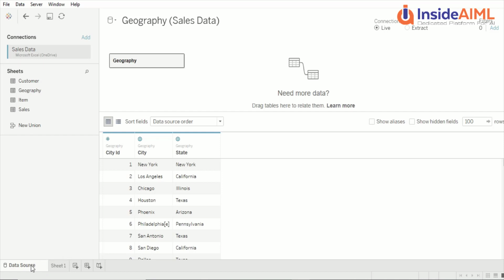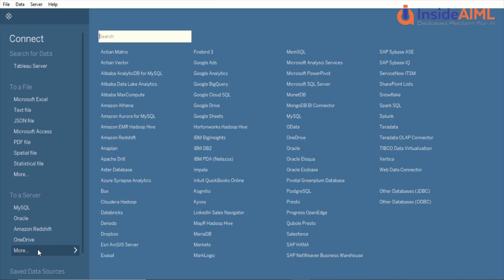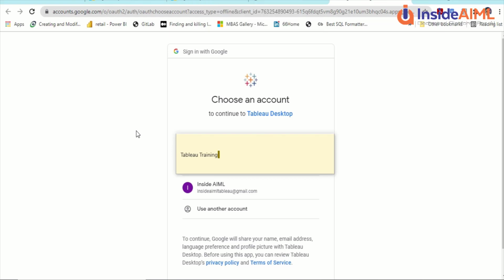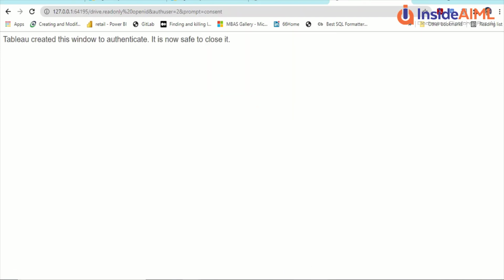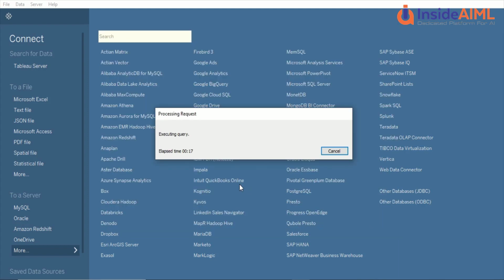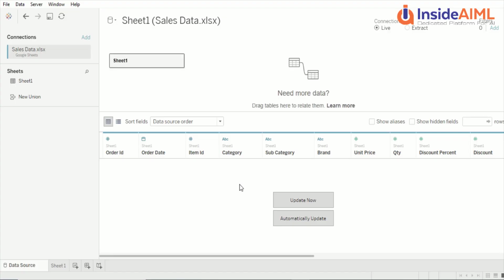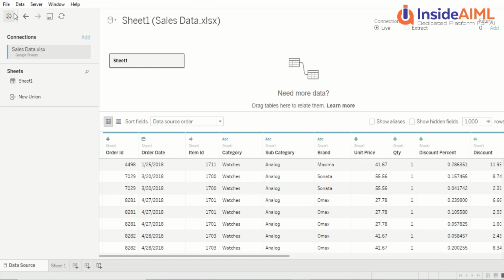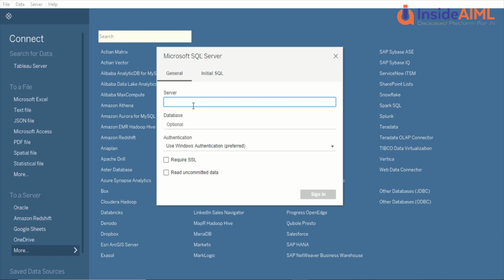Tableau Tutorial | Tableau Connecting With Different Database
In this Tableau Connecting With Different Database Tutorial, you will get introduced to Tableau, You'll learn how to connect different databases to tableau. Even if you don’t have any previous knowledge about coding, you can start learning Tableau here.

This is a part video series. Where each part explains the subdomains of Tableau in detail. The complete playlist is available on our YouTube Channel.

The Following Topics are Covered in this Tutorial:
00:00 Introduction
00:42 Tableau Connecting With Onedrive
02:38 Tableau Connecting With Google Sheet
05:28 Tableau Connecting With SQL Server
07:36 Tableau Connecting With Sharepoint Lists

Format Menu
Server Menu

About InsideAIML